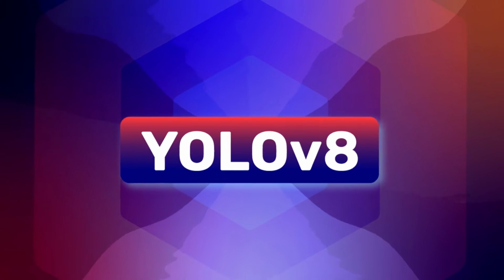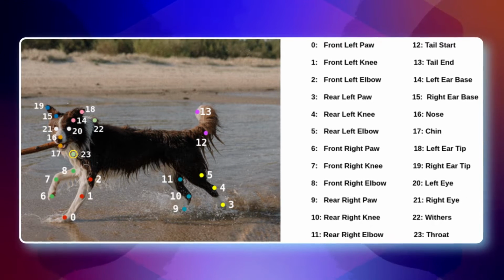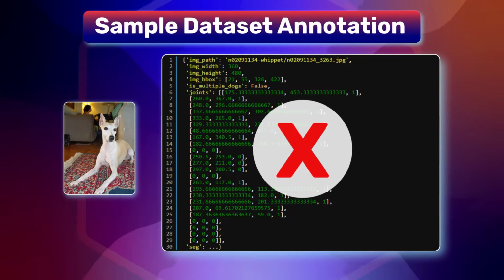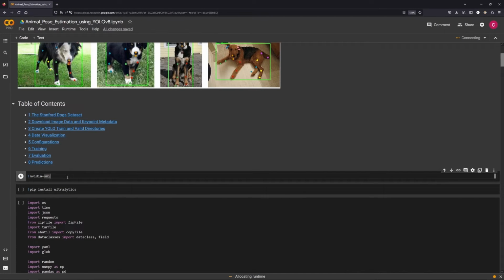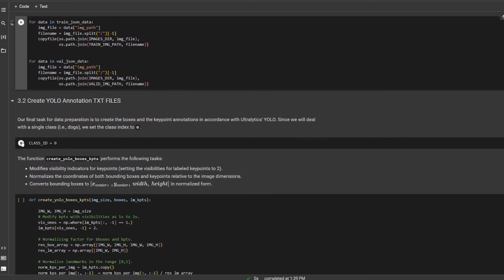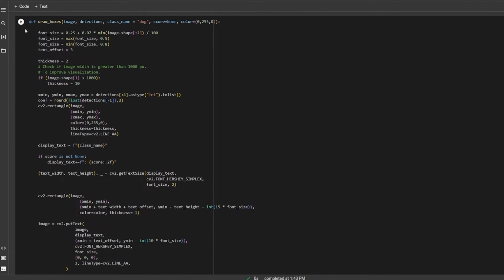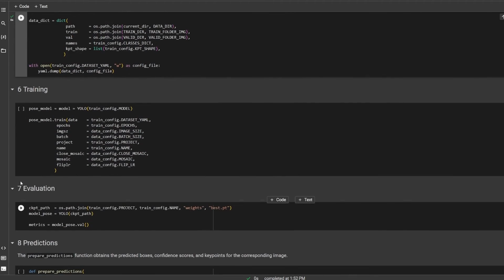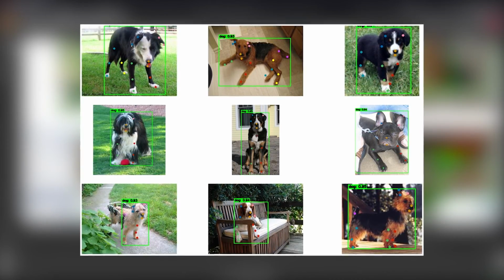Unlocking Animal Pose Estimation with YOLOv8: Fine-tuning for Dogs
In this video, we're diving into the world of Animal Pose Estimation, a  niche within the computer vision landscape. Harnessing the prowess of the renowned YOLOv8 model from Ultralytics, we will decode the spatial configuration of body parts in animals, honing in on our four-legged friends - dogs!
Animal Pose Estimation seeks to decode the positions and postures of animals within visual data, aiming to shed light on elements like head orientation, limb placement, and tail positioning. As we delve deeper, you'll grasp the vast potential this holds in fields ranging from biomechanics research and wildlife monitoring to conservation efforts.
YOLOv8 is no stranger to multifaceted tasks, be it classification, detection, segmentation, tracking, or pose. Having previously ventured into training detection and segmentation models on custom datasets (🔗 links below), this time, we're set to navigate the intricacies of training YOLOv8 on a custom pose dataset. And for this exciting endeavor, the Stanford dogs dataset will be our training ground!
Stick around as we unravel the potential of fine-tuning YOLOv8 for animal pose estimation and dive deep into keypoint estimation, specifically curated for our canine companions.

Topics Covered:
✅ Stanford Dogs Dataset for Animal Pose Estimation
✅ Dataset Anomalies for Animal Pose Estimation
✅ Handling Mismatched Ground Truth Annotations across Boxes and Keypoints for Animal Pose Estimation
✅ Creating Annotations Consistent with YOLOv8 for Training and Validation Data
✅ Downloading Image Data and Keypoint Metadata
✅ Creating YOLO Train and Validation Directories for Animal Pose Estimation
✅ Creating Final YOLO Annotation Text Files
✅ Hyperparameter Settings and Fine-Tuning for Animal Pose Estimation
✅ Training Configuration
✅ Data Configuration
✅ Fine-tuning and Training for Animal Pose Estimation
✅ Evaluation of YOLOv8 on Animal Pose Estimation
✅ Visualizations of Image Predictions on Animal Pose